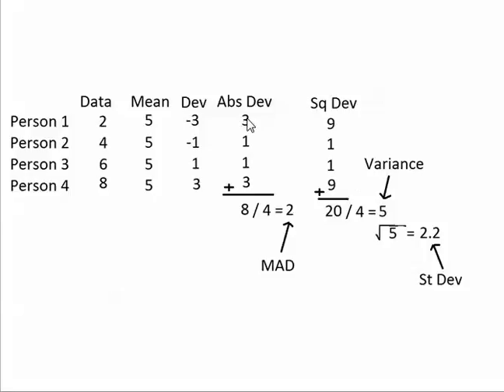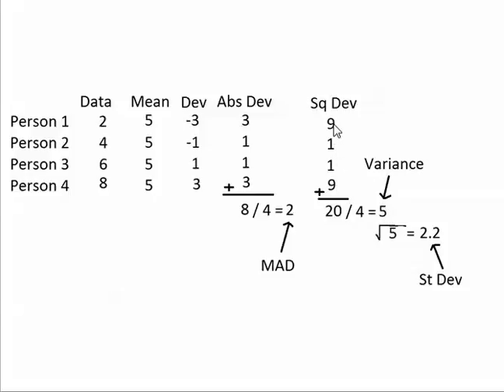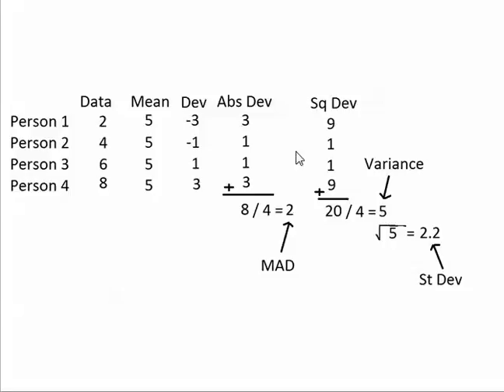Measures of Dispersion Insert Part 4